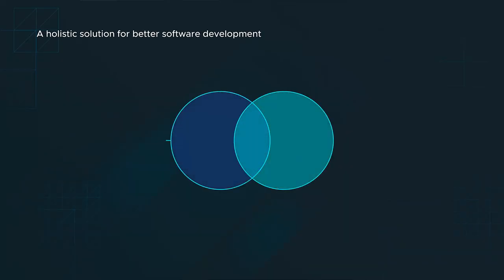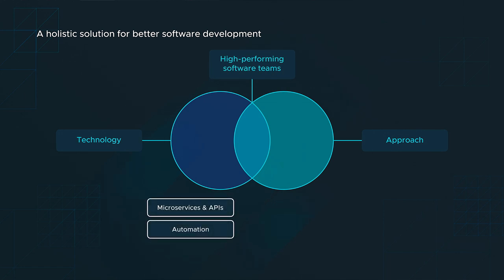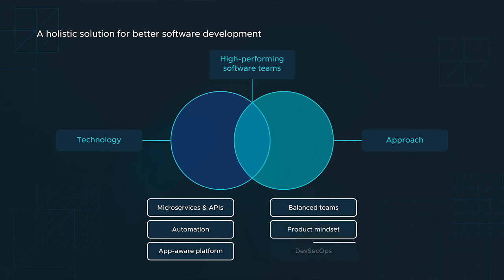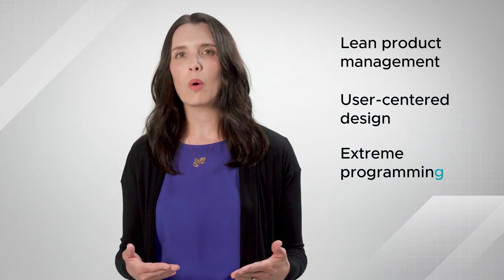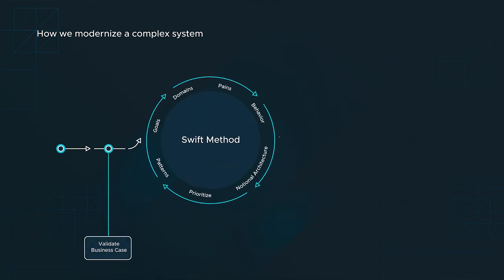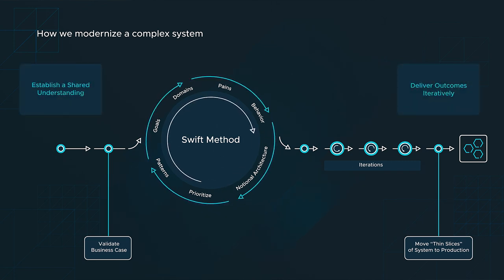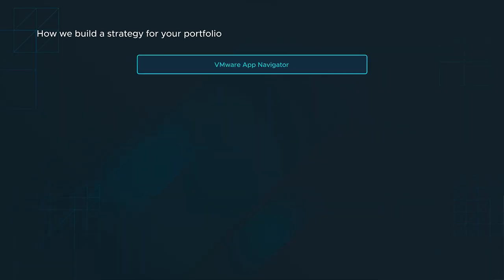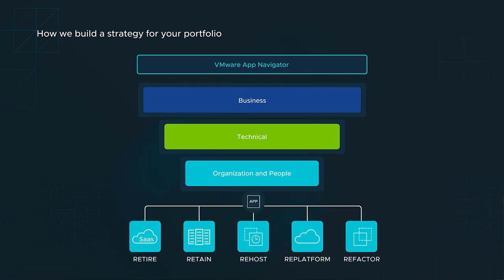VMware Tanzu Labs: Own Your App Modernization Journey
VMware Tanzu Labs (formerly Pivotal Labs) helps organizations around the world build and modernize applications, and adopt modern software development practices.